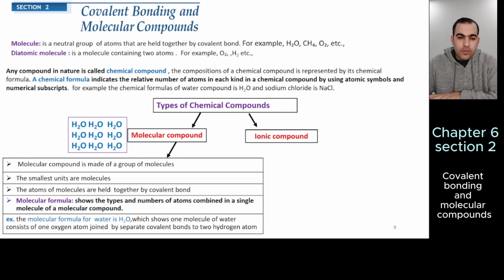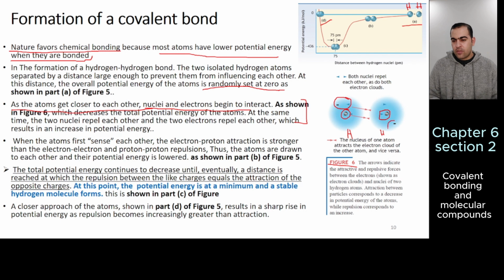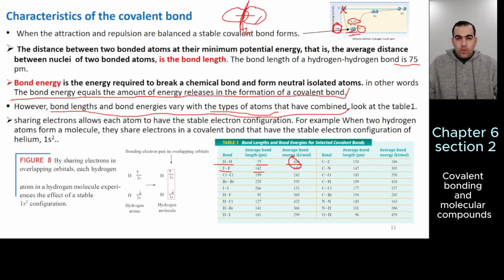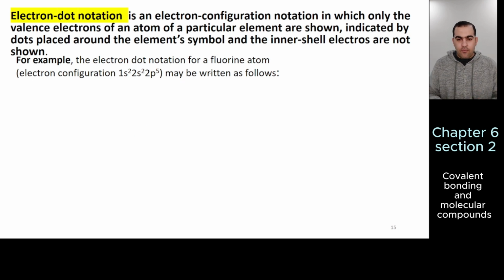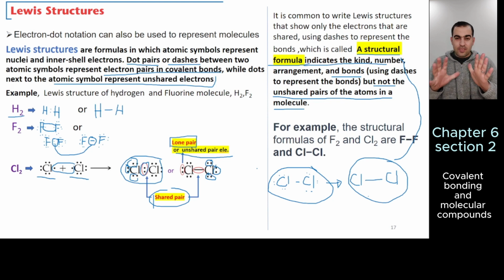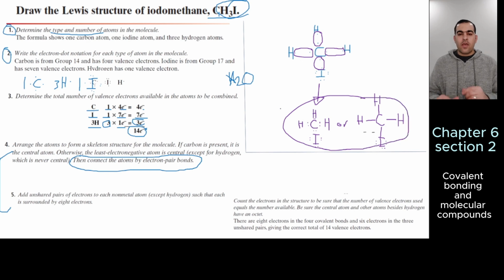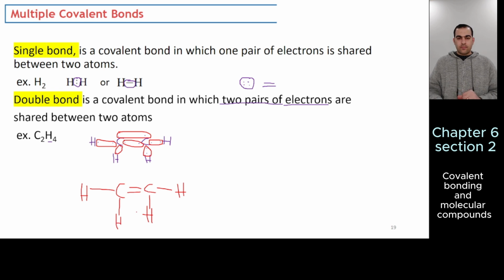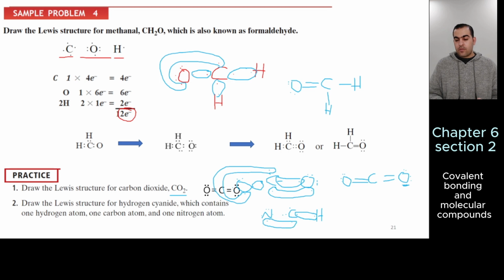Chemistry Grade10 ,Chapter 6. Section 2